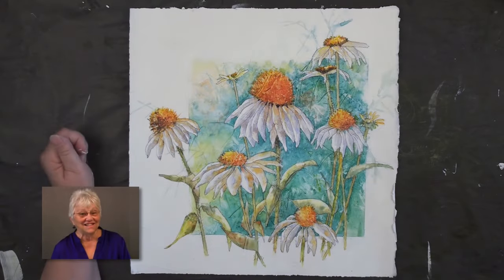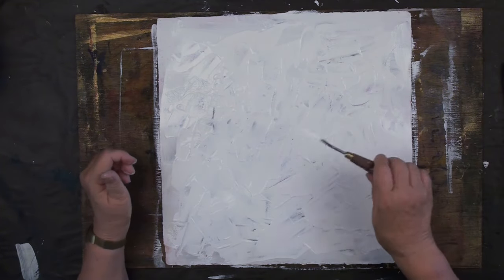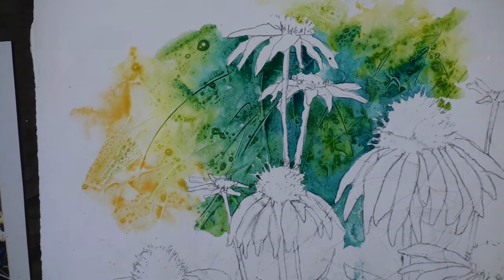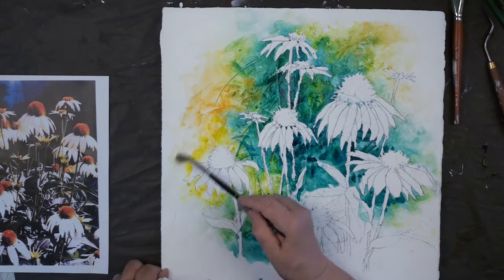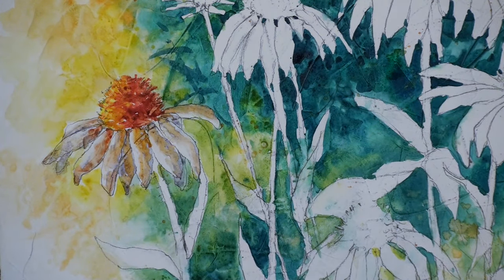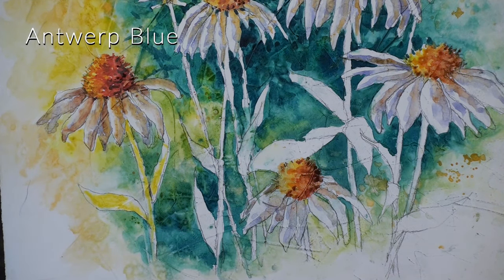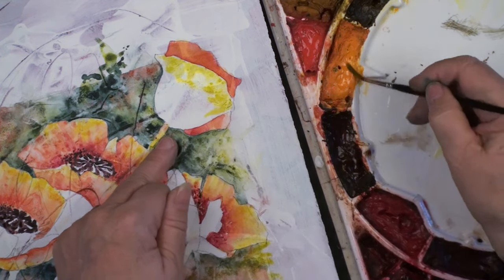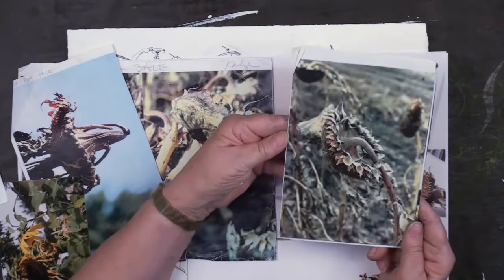Painting Flowers Over A Gessoed Surface - Watercolor Lesson with Karlyn Holman